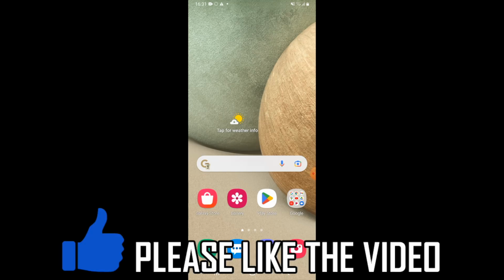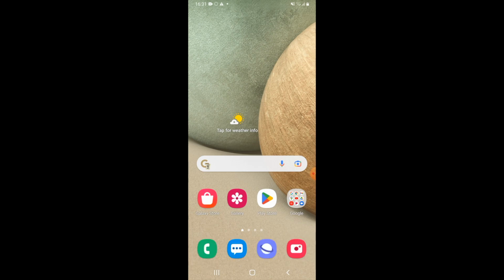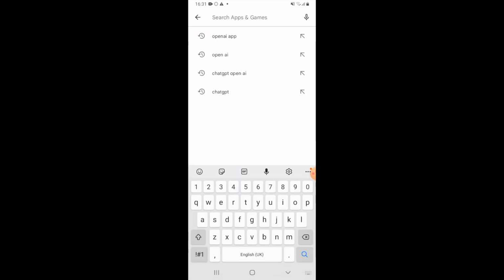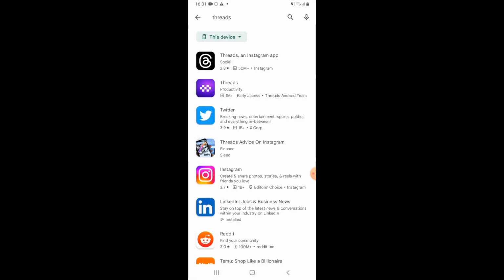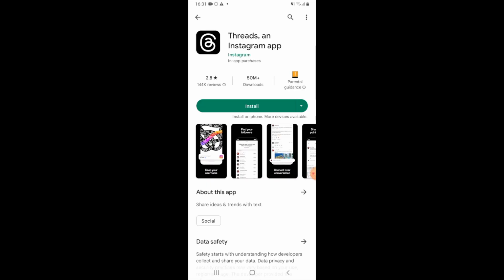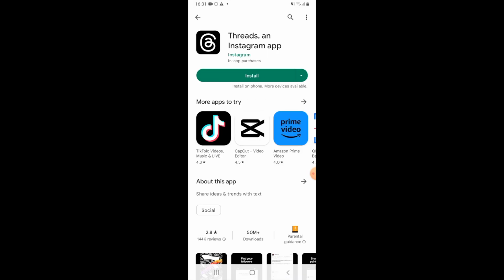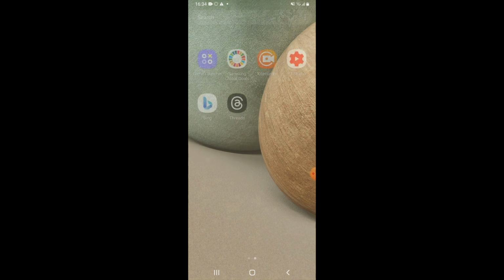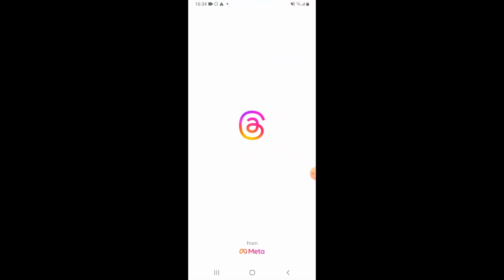How to Download Threads on Android (How to Install Instagram Threads App in Android)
How to Download Threads on Android (How to Install Instagram Threads App in Android). Step-by-step instructions on how to download instagram threads on your android phone or tablet. This tutorial shows you can get and use threads instagram on any android device in 2023.